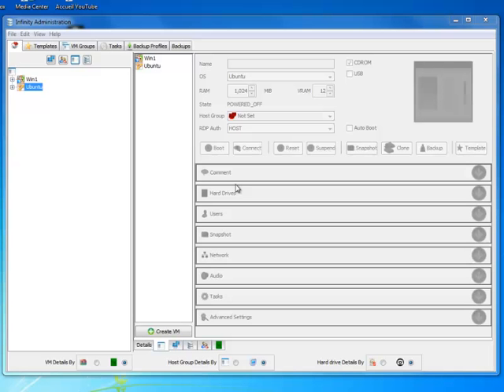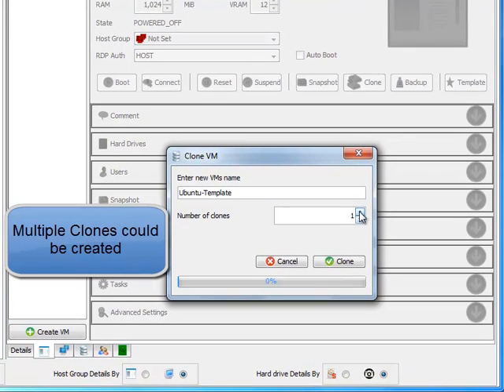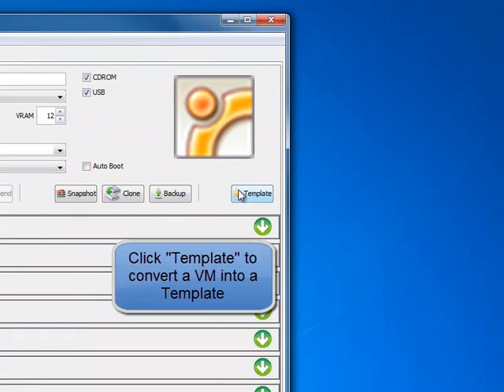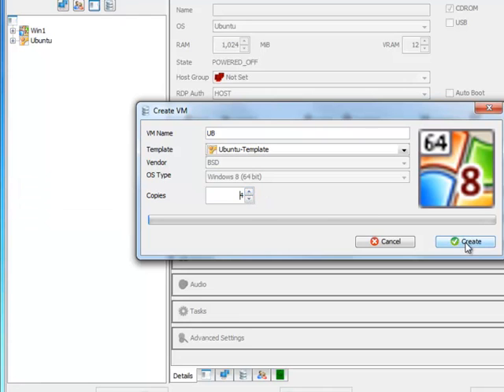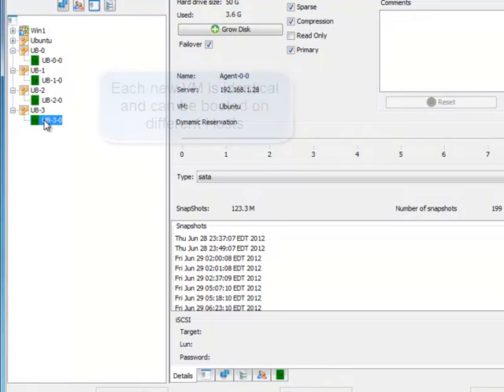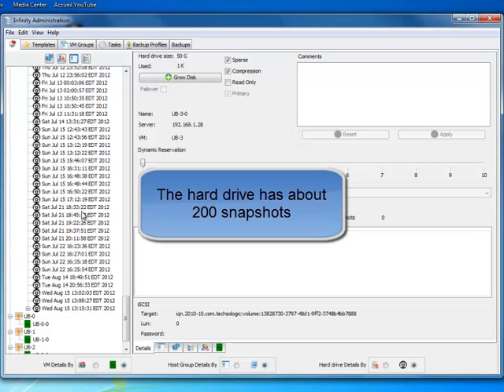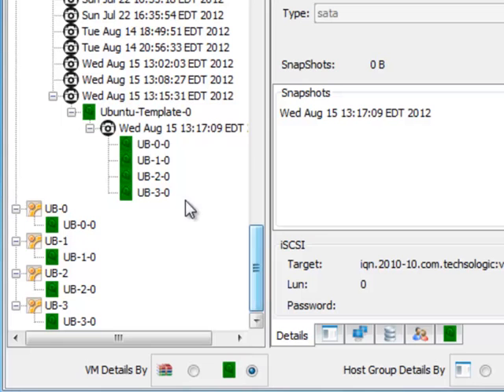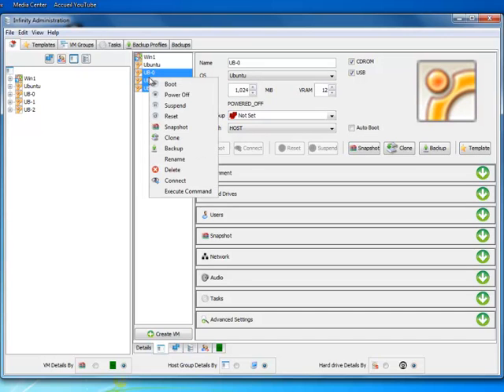TechSologic Infinity - Creating Clones and Templates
Once a VM is created in Infinity, it can be cloned as many times as you need. VMs can also be turned into Templates "Golden Images" which are used to create new preconfigured VMs.

for more details on Infinity.